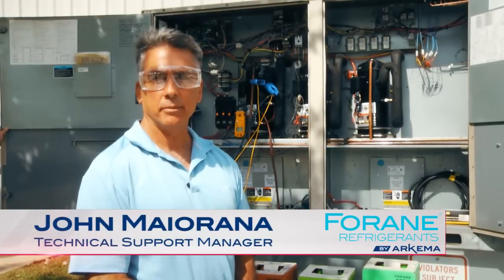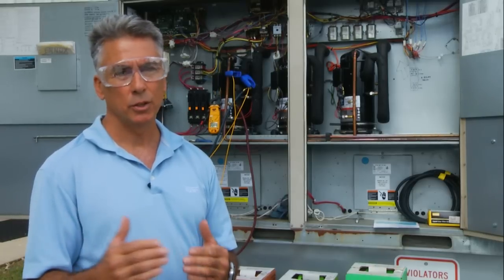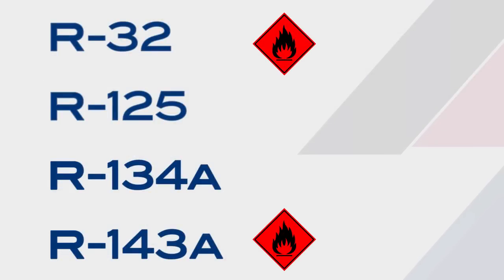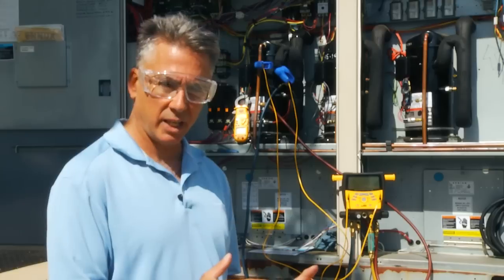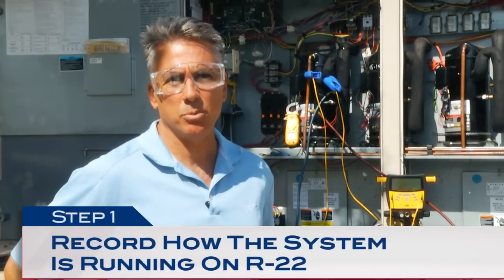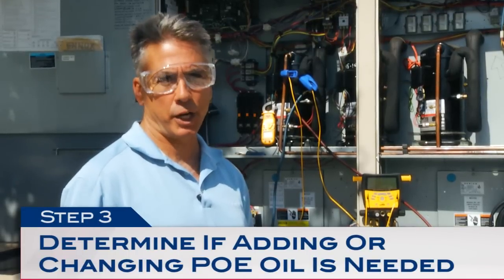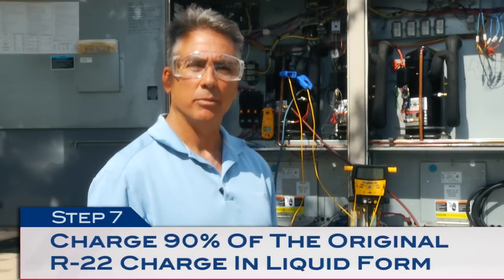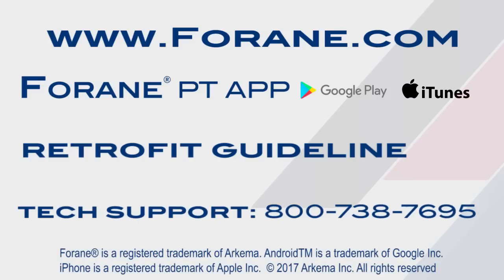Retrofit R-22 Air Conditioning Systems with Forane® 427A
Our R22 retrofit instructional video explains how to retrofit an R-22 air conditioning unit with Forane® 427A – the Easy Retrofit™, providing answers to your questions about pressure/temperature, superheat/sub cooling, oil change, and more!

Get step by step instructions from Arkema’s Technical Support Manager, John Maiorana, as you learn more about Forane® 427A as well as other Forane® refrigerants and services.